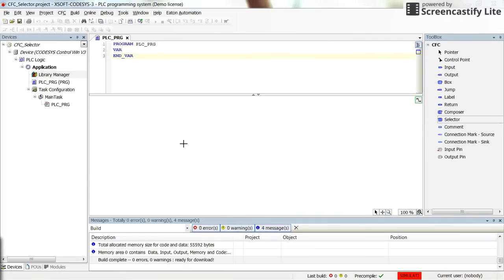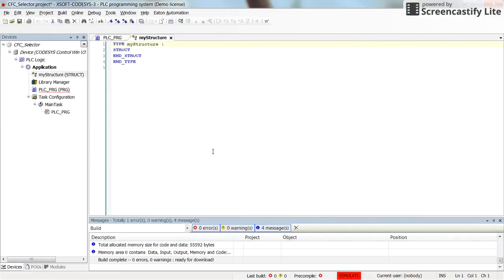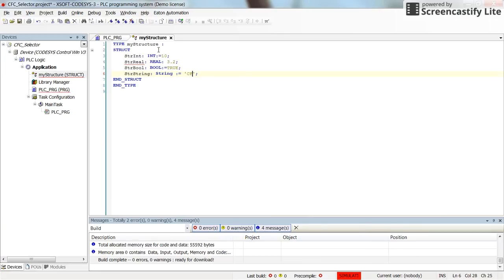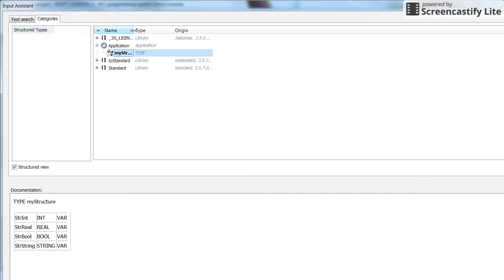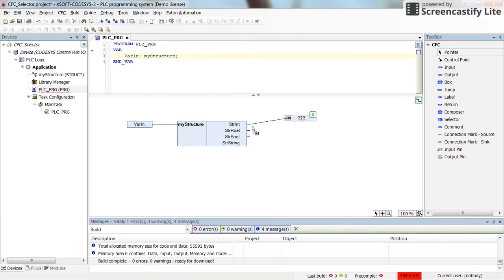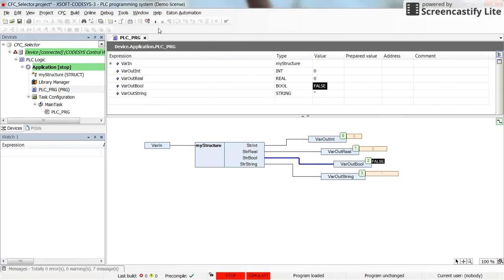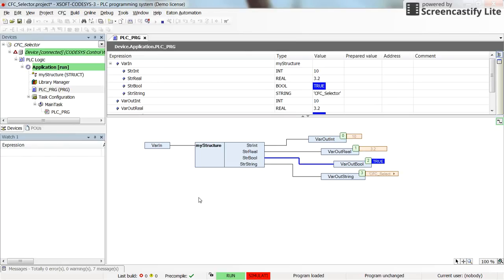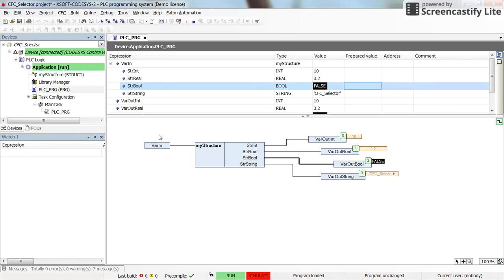CODESYS: Selector element in CFC programming